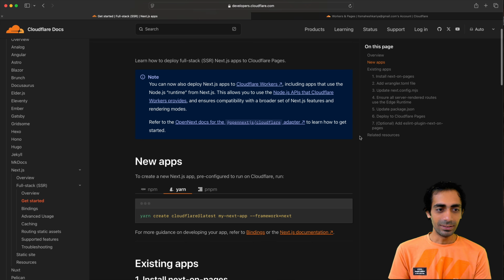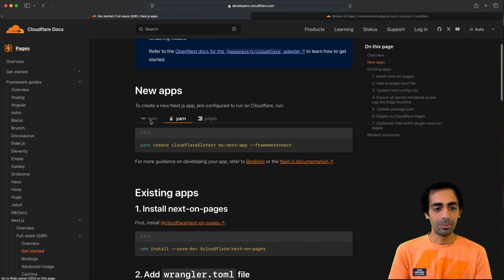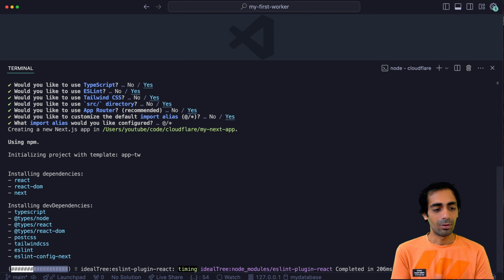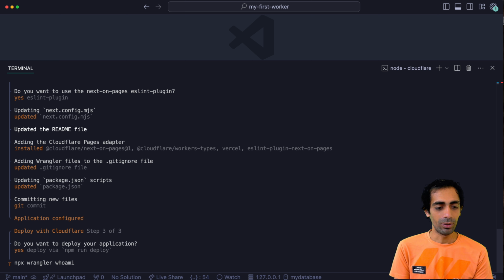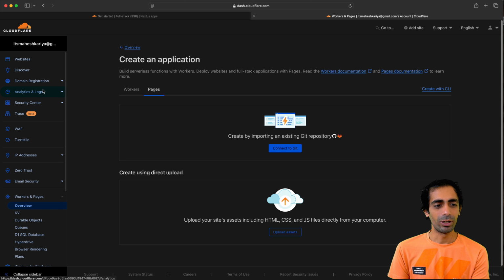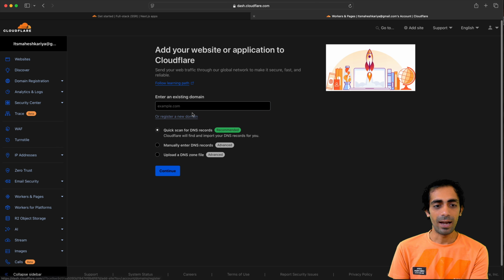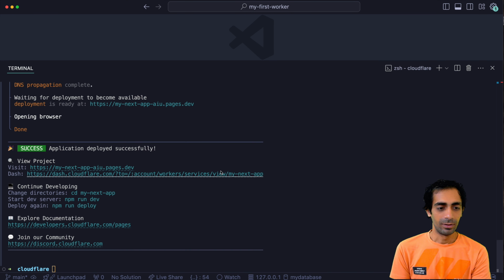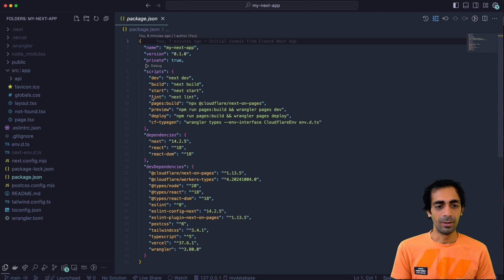Deploy Fullstack Next.js App on Cloudflare | One-Click Serverless Deployment Tutorial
In this video, I’ll show you how to deploy a fullstack Next.js app on Cloudflare in just one click! Learn how to take advantage of Cloudflare’s serverless architecture for smooth, fast, and scalable deployments. This step-by-step guide will walk you through the entire process of setting up your Next.js project and deploying it to Cloudflare’s edge network. Perfect for developers who want a hassle-free deployment experience!